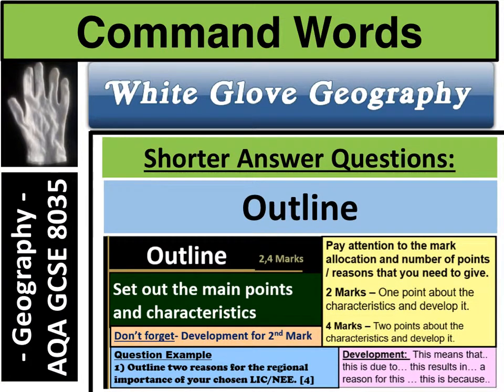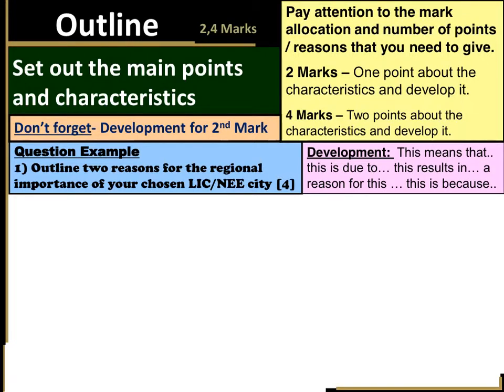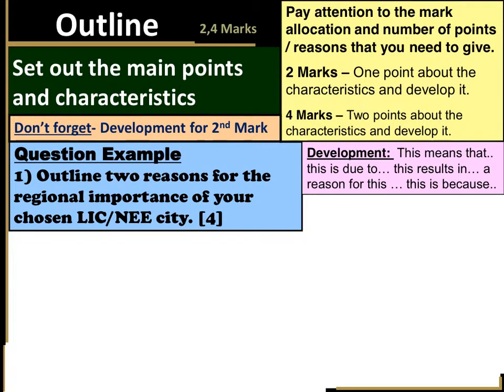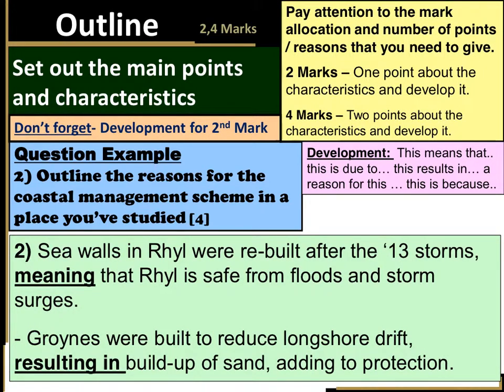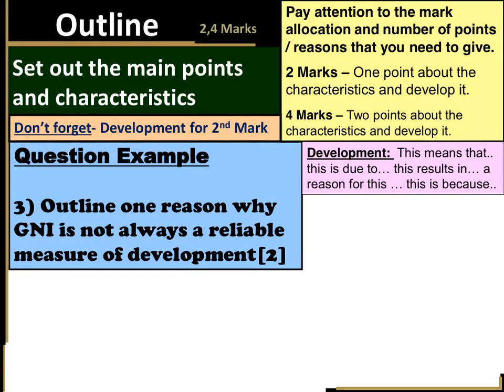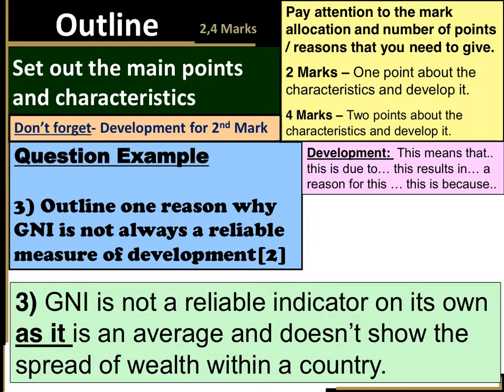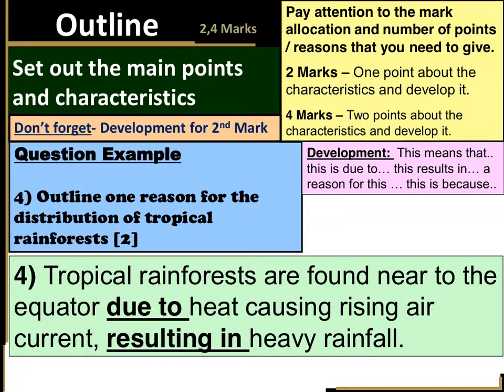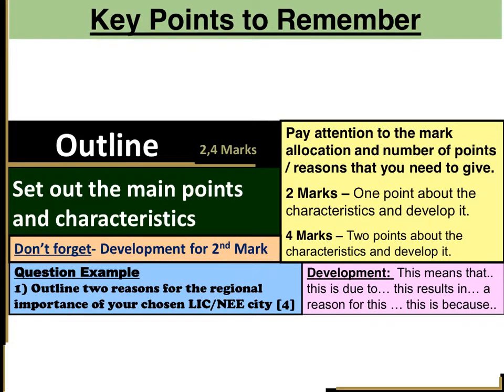AQA Geography GCSE command words outline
Command words - Outline - Support materials, explaining how you should approach the GCSE AQA Geography exam command words.